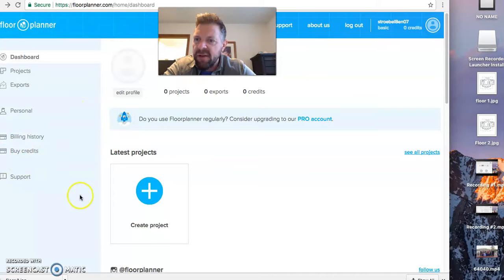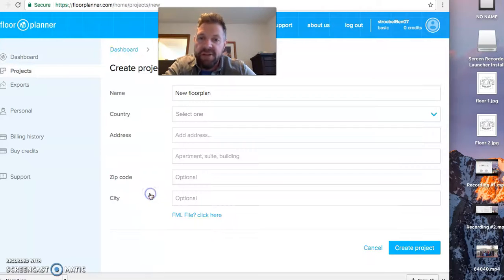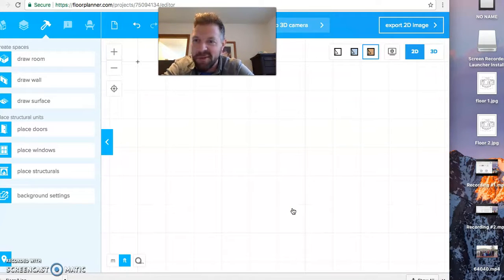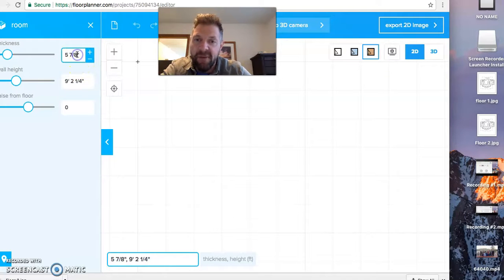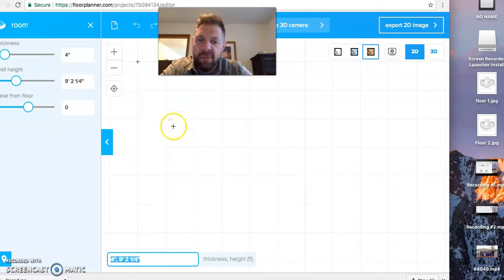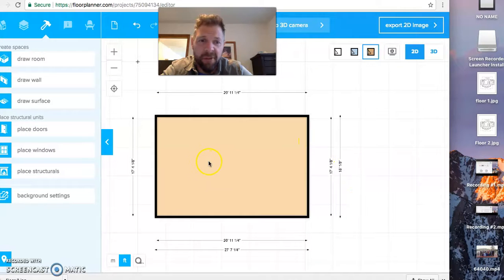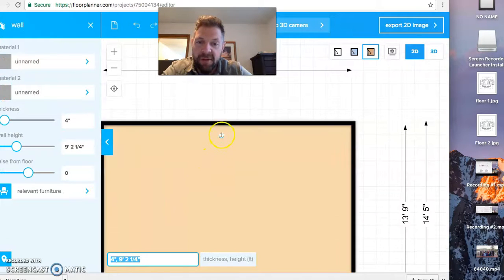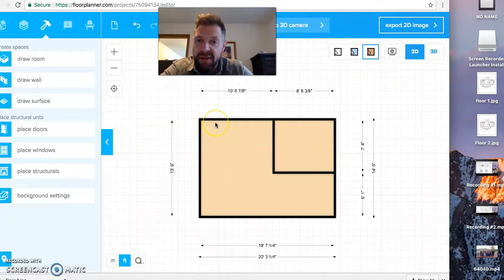Floor Set up